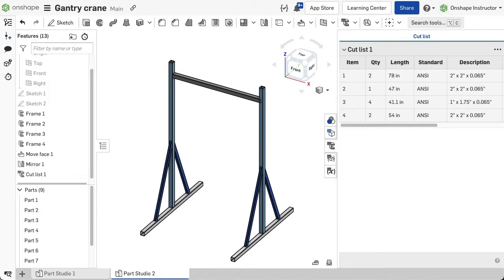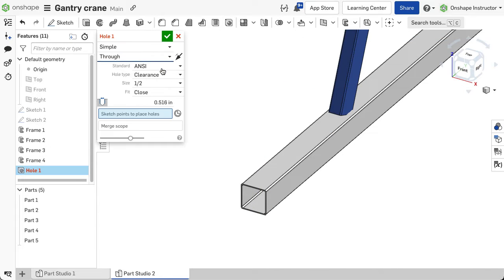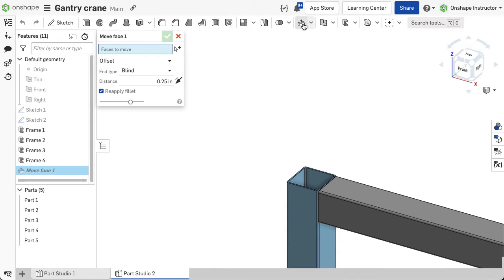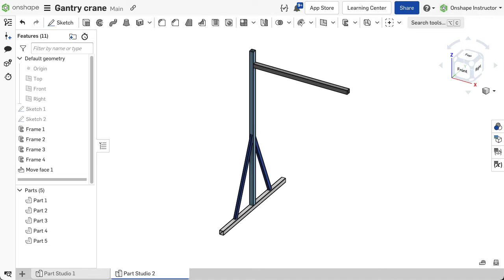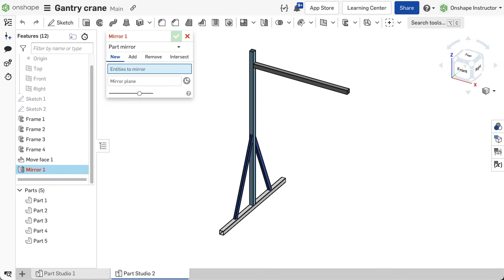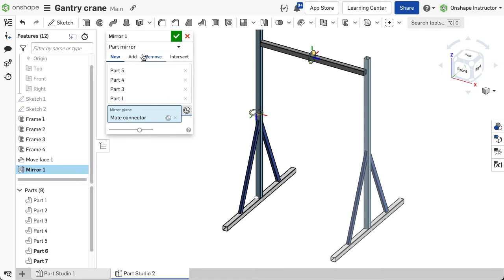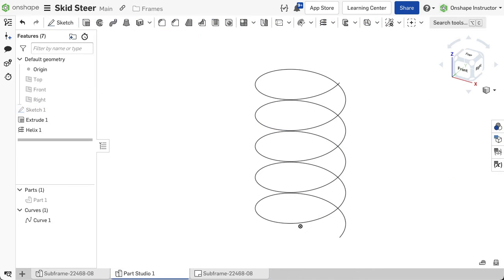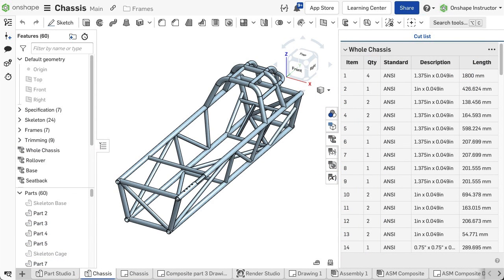Frame Modeling Strategies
Take advantage of using feature mirrors and patterns when creating symmetric structures. Set the pattern option to part pattern and the boolean operator to New.
Use the Move face feature to extend or cut a segment without needing other geometry.
Use the Hole and Extrude features to create holes and cuts in segments.

Visit the Onshape Learning Center for more Onshape tutorials, guides and more